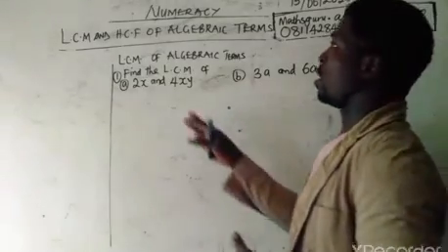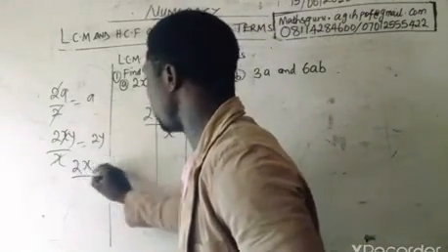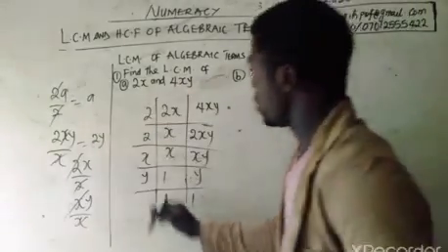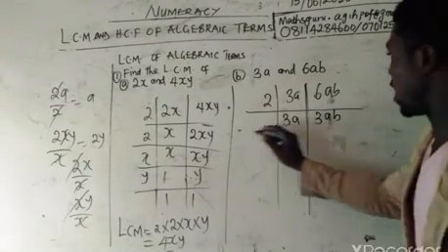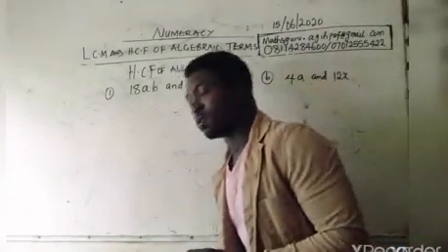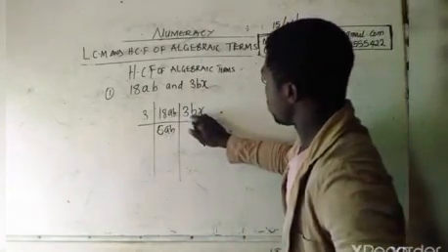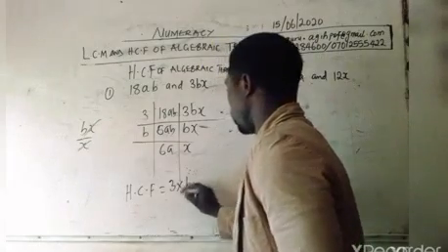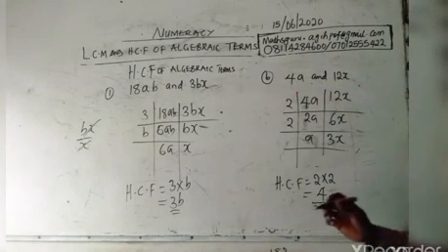LCM and HCF of Algebraic Terms by Agih POFidelis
For Applesbury School, Ifako-Gbagada, Lagos State